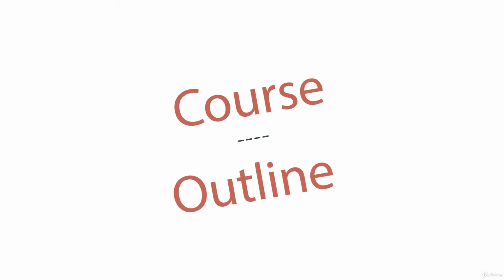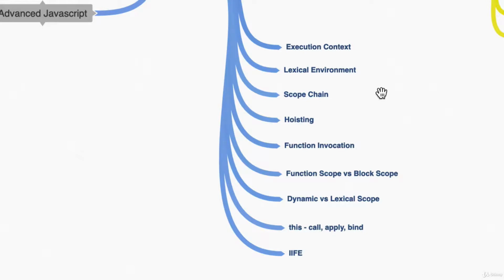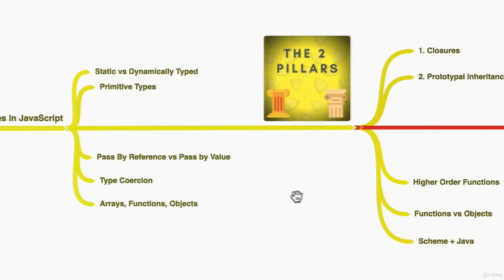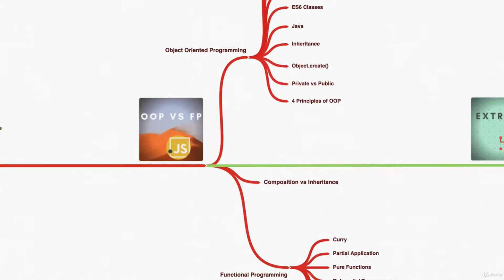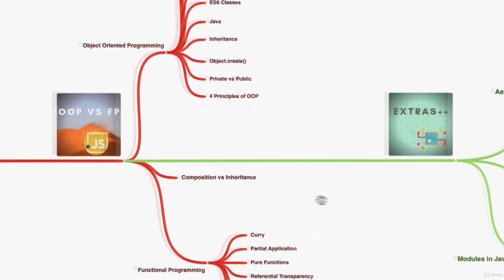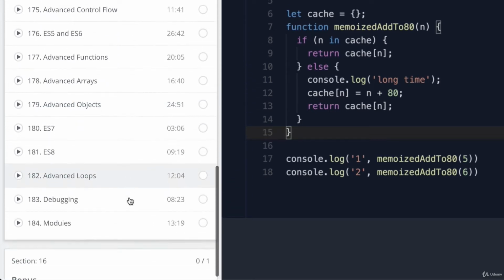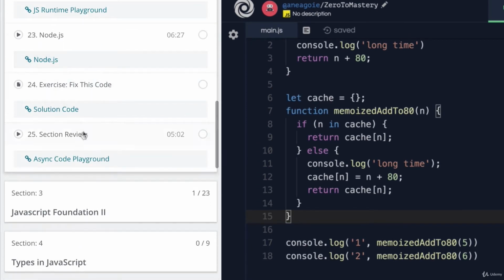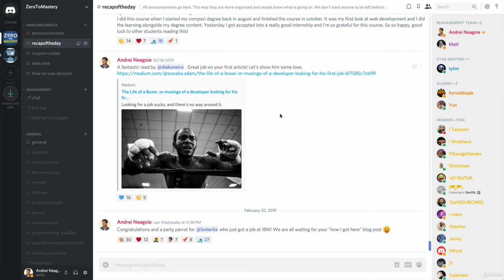Advanced JavaScript Concepts Udemy